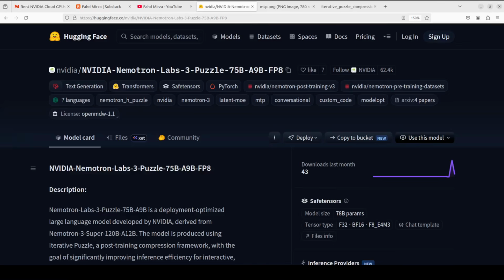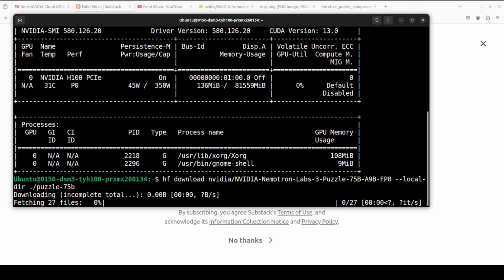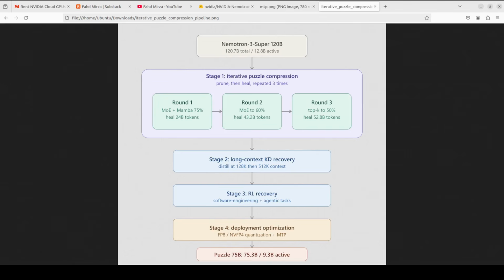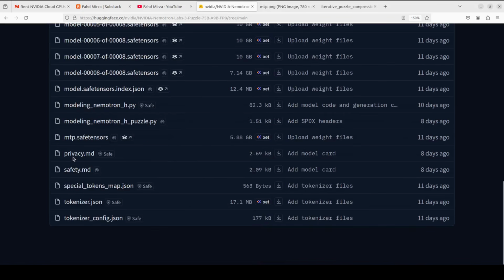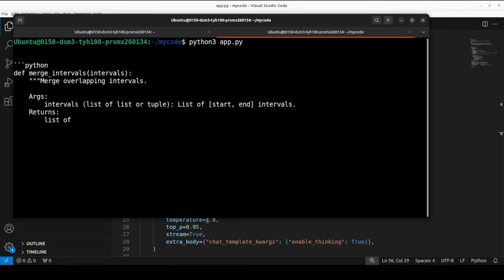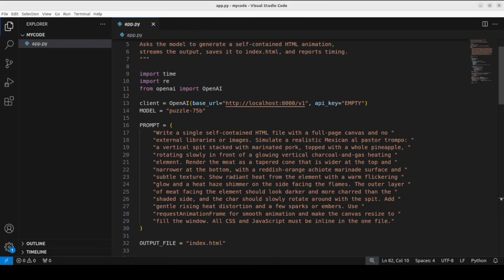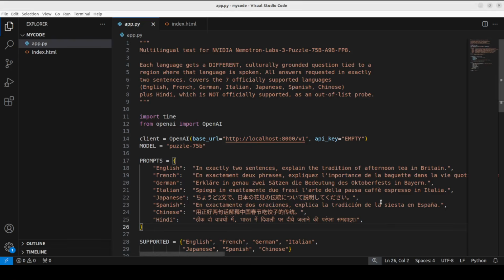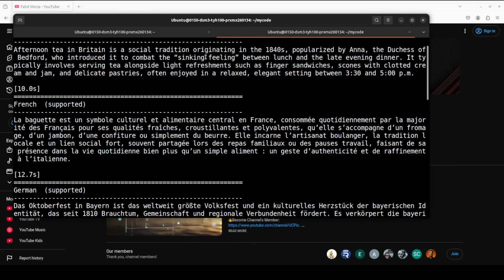NVIDIA Puzzle 75B: A 120B Model Squeezed onto ONE GPU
This video locally installs and tests Nemotron-Labs-3-Puzzle-75B-A9B, a deployment-optimized model which is produced using Iterative Puzzle.